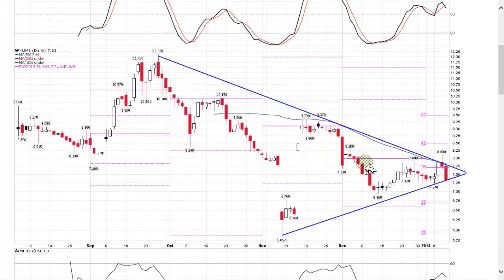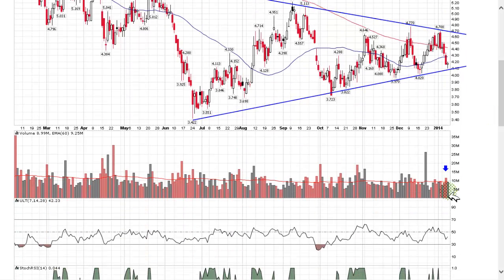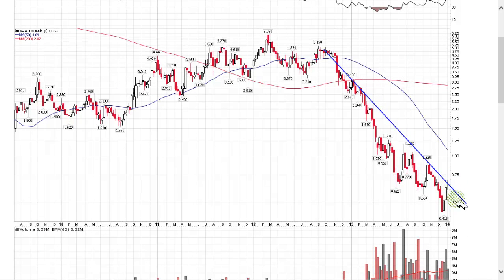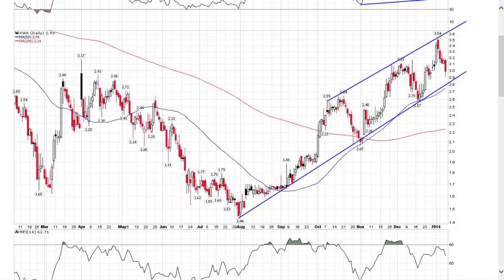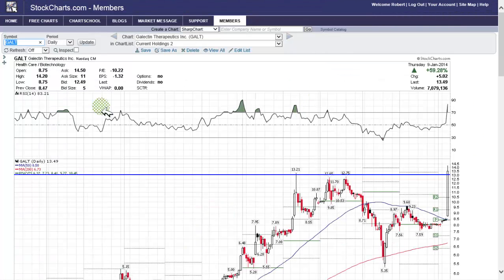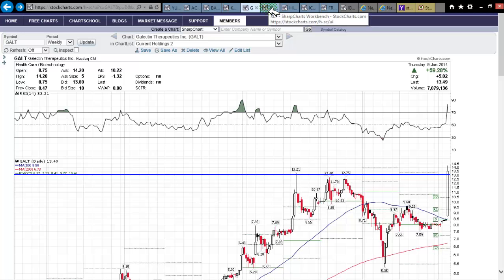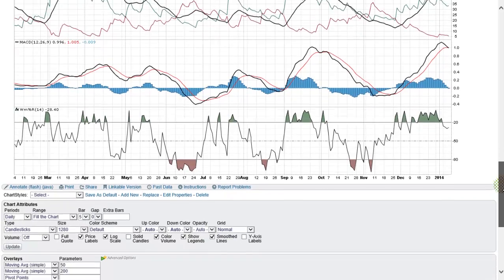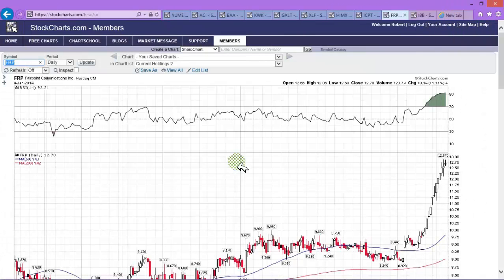Members Stock Picks 01/10/14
Members Stock Pick Requests is a free service to members where I will do a video analysis of stocks that they are looking to trade.

Popular Stock Charts

YuMe Inc. - Requested by Chad

Arch Coal - Requessted by JT

Banro Corp -  Requested by JT

Kwik Silver - Requested by JT

Galectian Inc - Requesed by Henry

GrowLife Inc - Requested by Chad

Fairpoint Comunications - Requested by Bruce, ,Mohammed

YuMe Inc - Requested by Hadi

Financial Sector SPDR - Requested by Kevin

Intercept Pharmaceuticals (ICPT) - Requested by Sadir